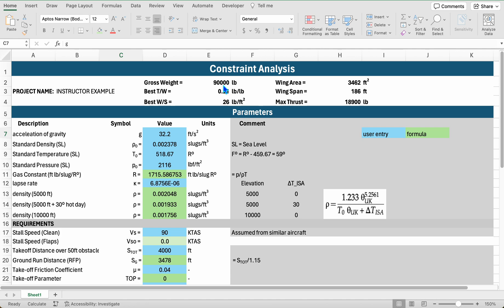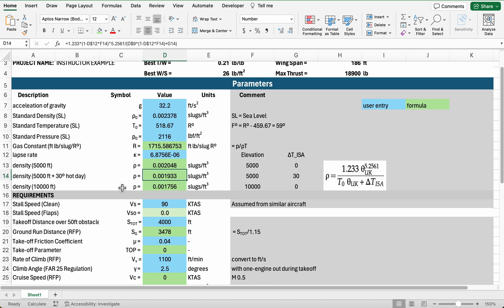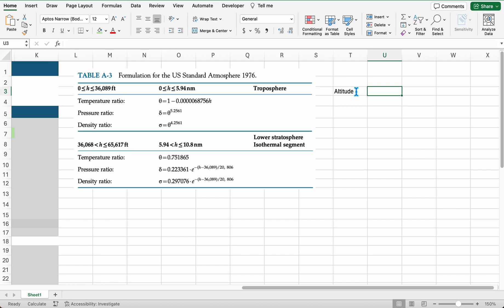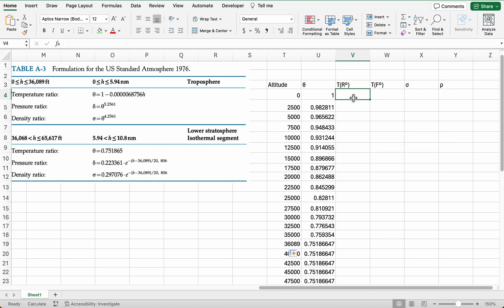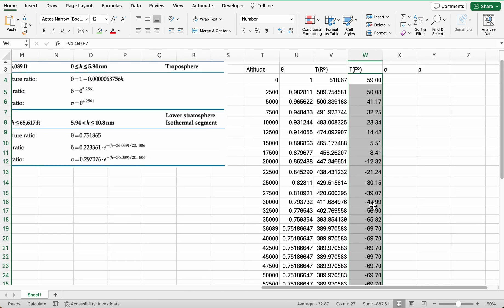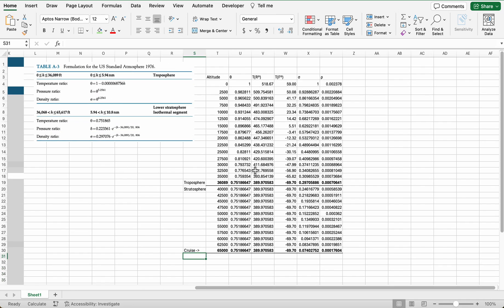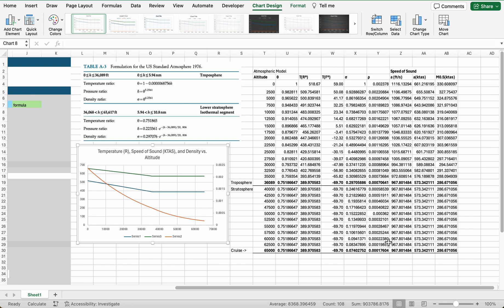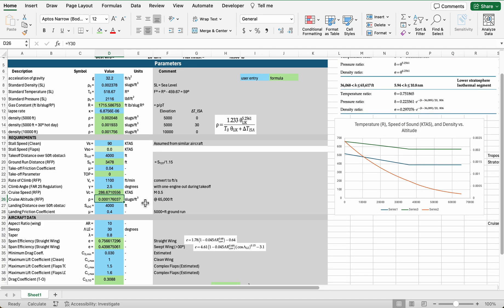Constraint Analysis – Atmospheric Modelling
This is the first video in a short series to help students create a constraint diagram for an aircraft conceptual design. Methods are based on those presented in textbooks by Raymer and Gudmundsson.